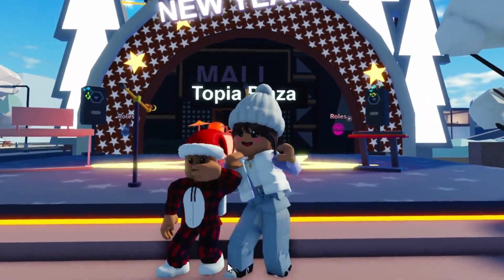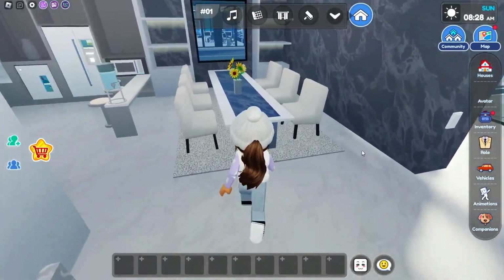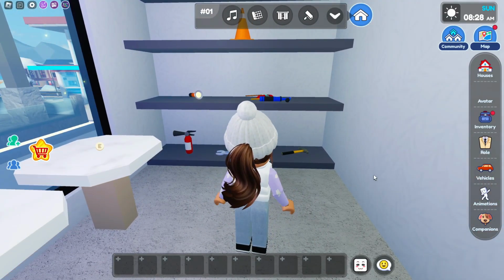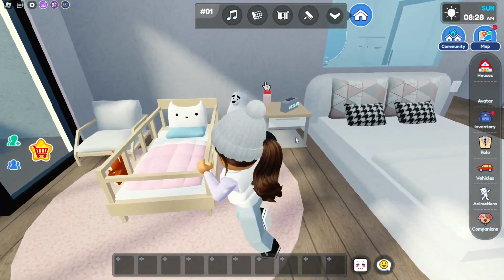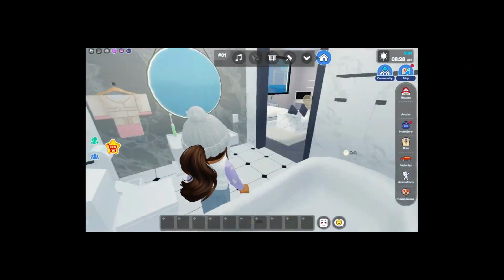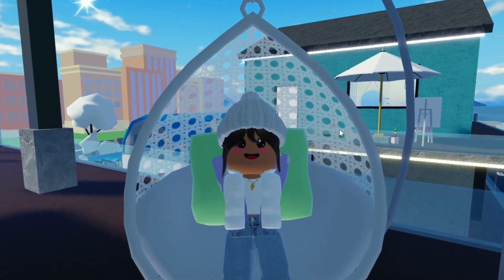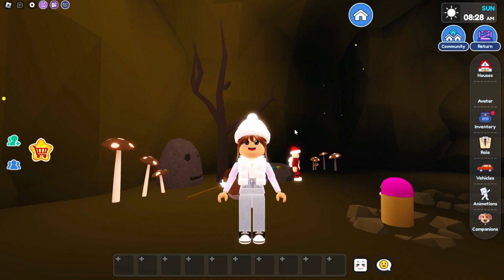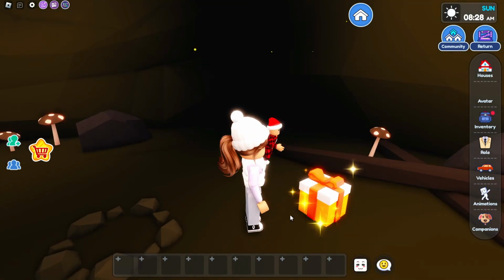*NEW* HOUSE SECRET in LIVETOPIA Roleplay (ROBLOX) Update 87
Title: *NEW* HOUSE SECRET in LIVETOPIA Roleplay (ROBLOX) Update 87
══ UPDATE 87 ══
(1/3) New house!
🔮 Happy New Year! Do you want to know your New Years fortune or take a sneakpeek of your destiny? Enter the Fortune-teller's Hut and find out more!
🏡 Updated Santa's Surprise Pass with more surprises, including a new ice-themed house, many new items, and a switch to control the season of Topia City in your private server!
🧐 More Livetopia secrets...